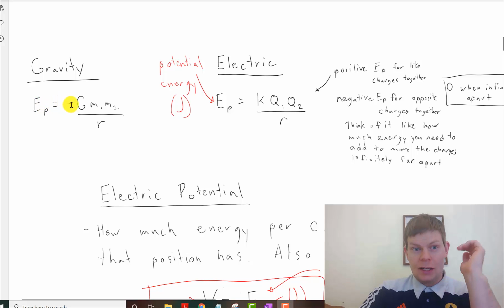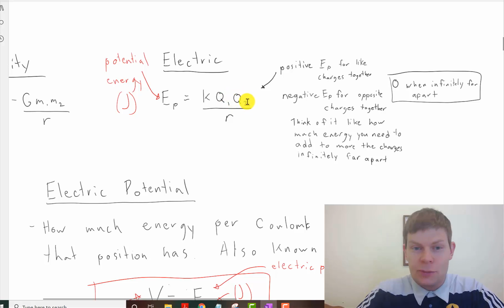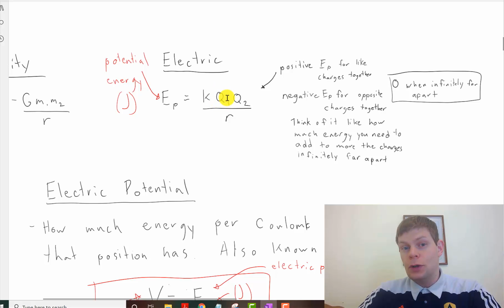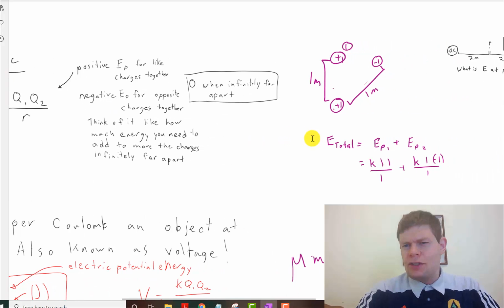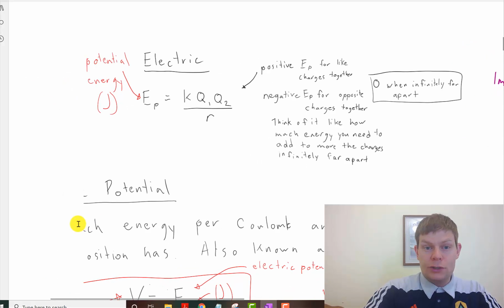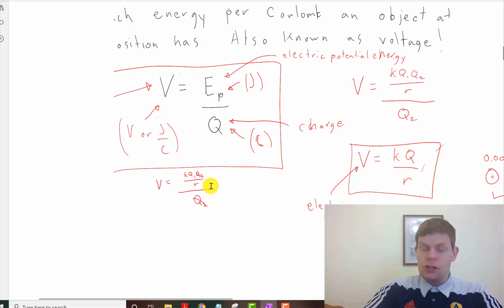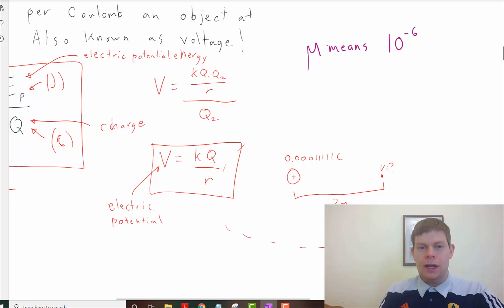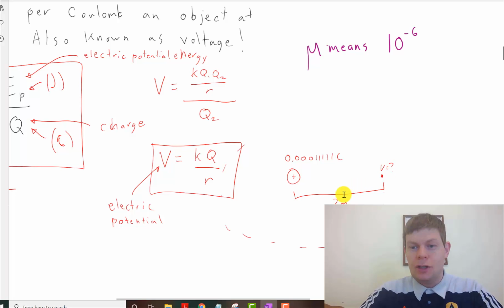Electrostatics 4 Electric Potential Energy and Electric Potential